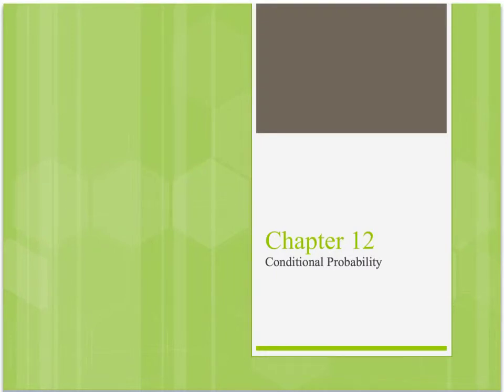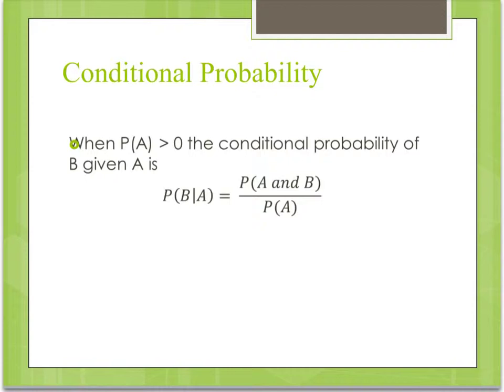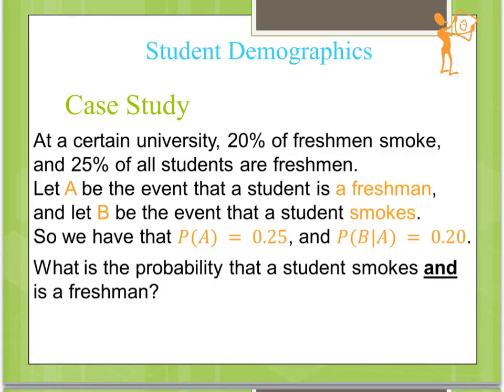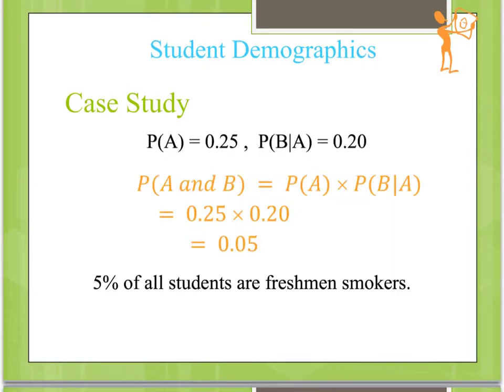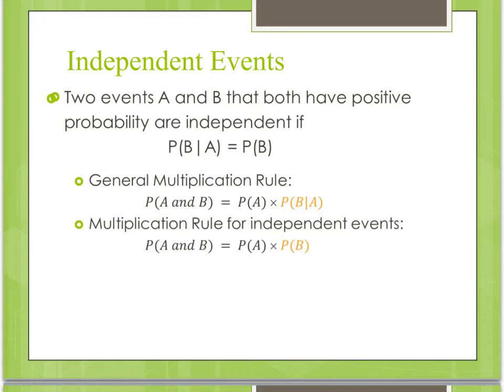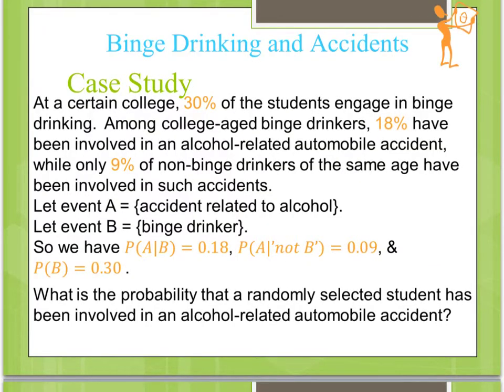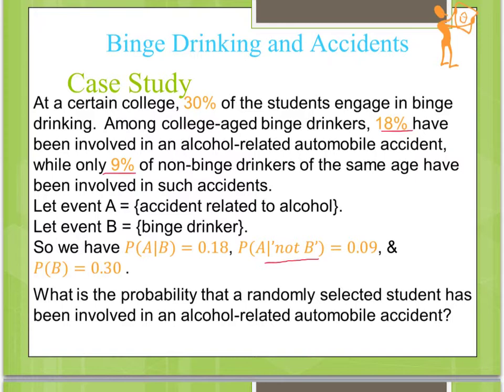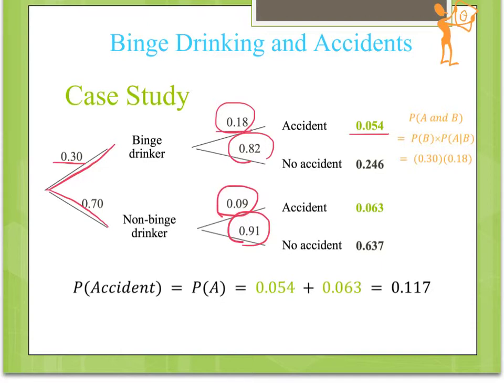Chapter 12 Part 2